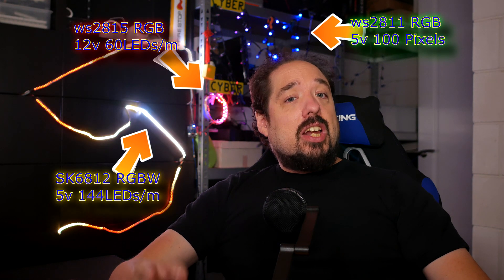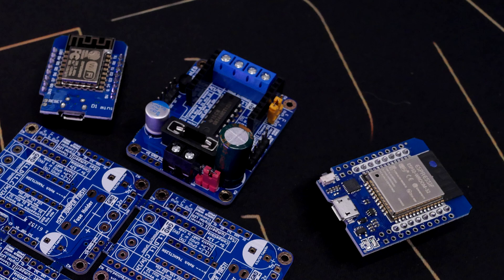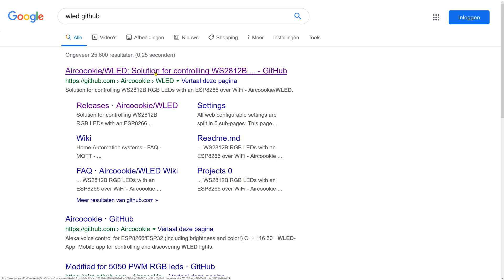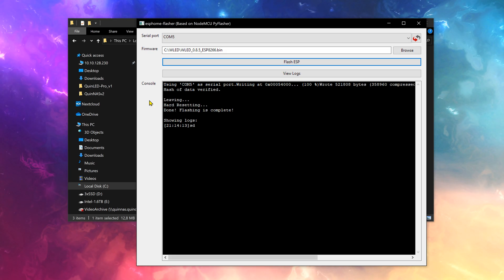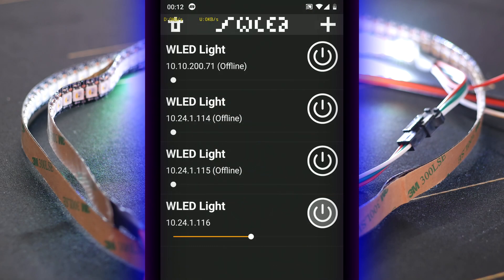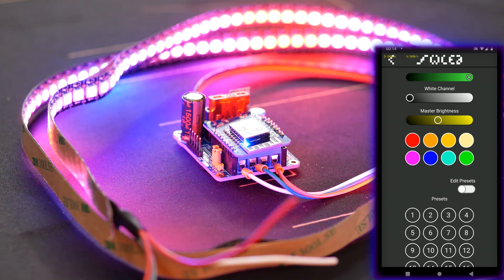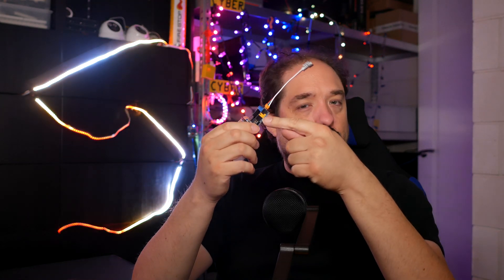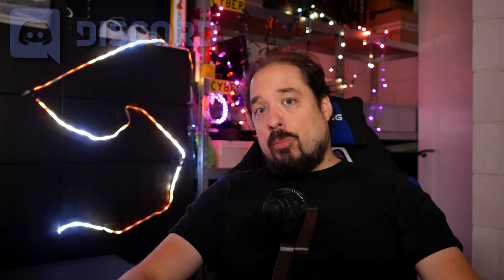WLED Tutorial - The ultimate DIY RGB Controller?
✨✨ Boards now also available Pre-Assembled ✨✨
Recently new control software for the ESP8266 and the ESP32 has started to become more popular, it’s called WLED and turns your QuinLED-Dig-Uno into an addressable LED controller that can be easily controlled from an app on your phone. This video will be a look at the software and also a tutorial how to install it yourself!

🙋‍♂️ When connecting to the wireless network the password is "wled1234" 🙋‍♂️

WLED also has it's own Discord server where you can discuss everything WLED:

WLED ESP32 GPIO16 Binary file

░▒▓[Music]▓▒░
Intro&Outro